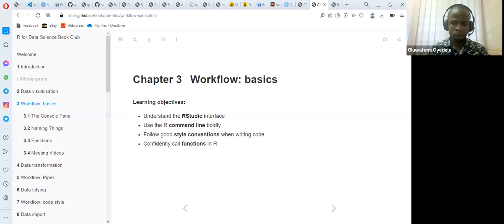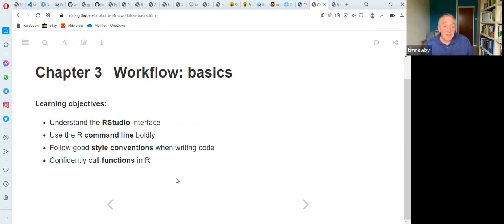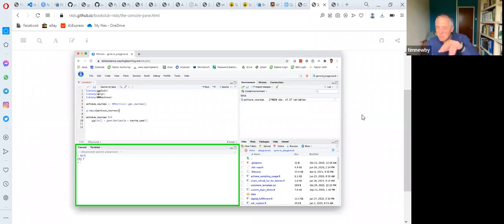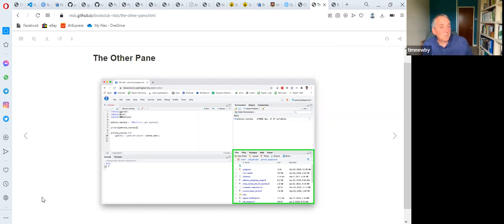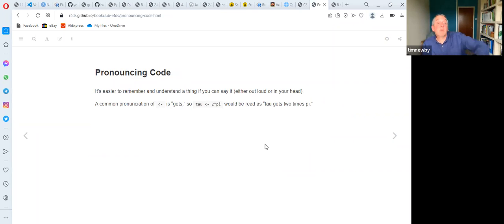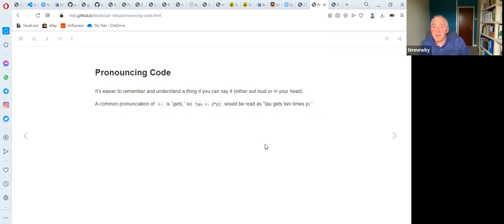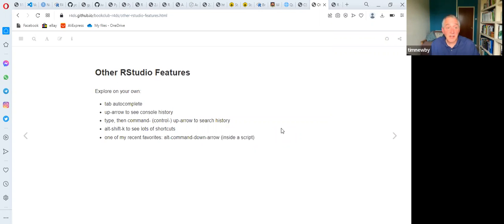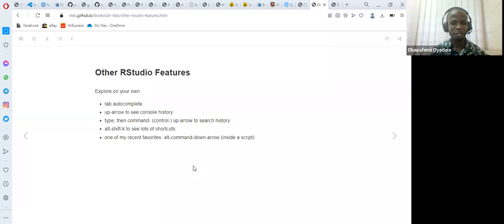R for Data Science: Workflow: basics (r4ds07 3)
Tim Newby presents Chapter 3 ("Workflow: basics") from R for Data Science (2e) by Hadley Wickham, Mine Çetinkaya-Rundel, and Garrett Grolemund on 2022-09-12, to the R4DS Book Club. Cohort 7